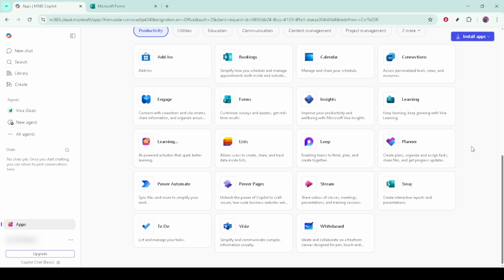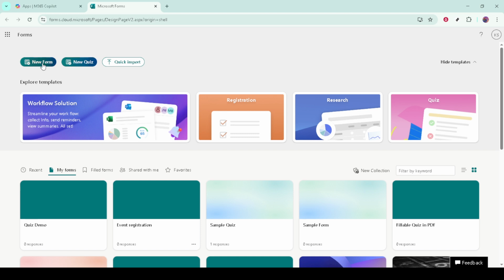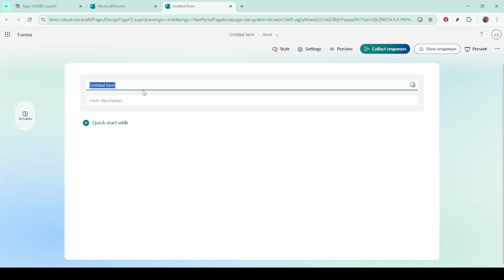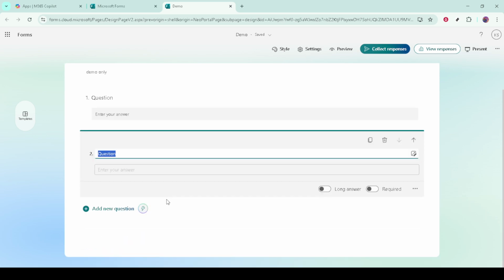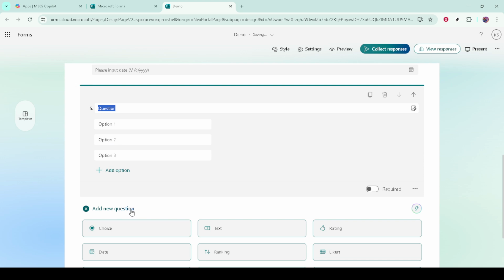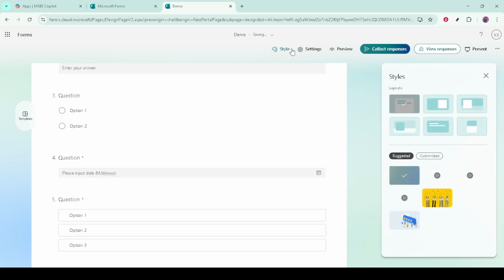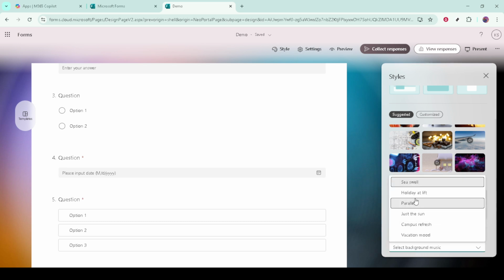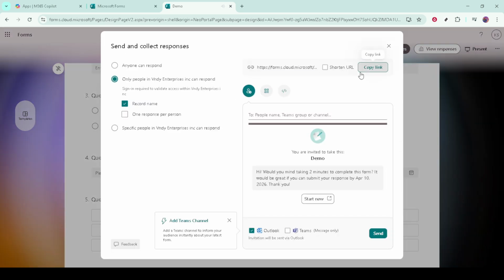How to Master Microsoft Forms [2026 Guide]